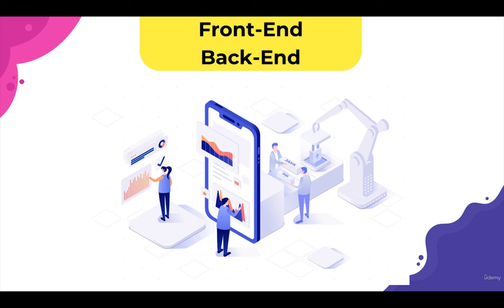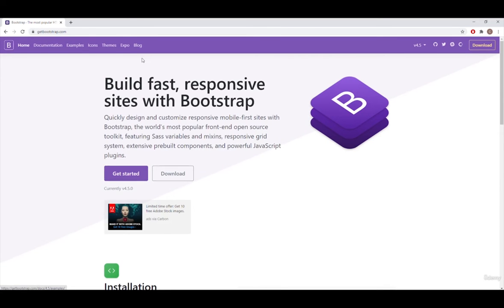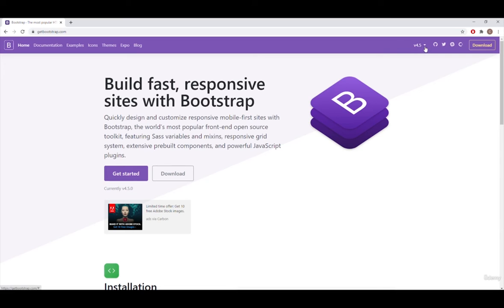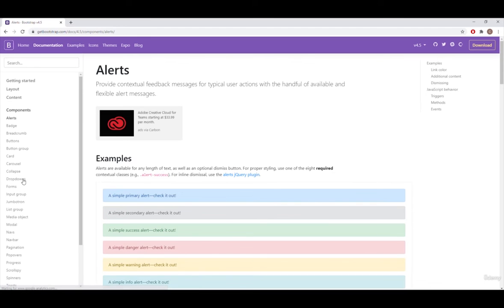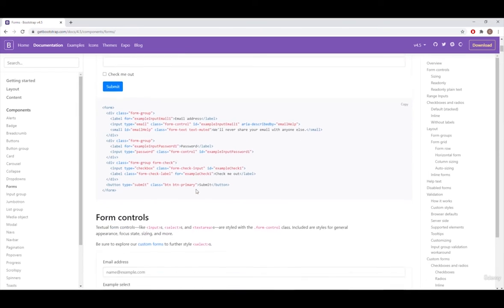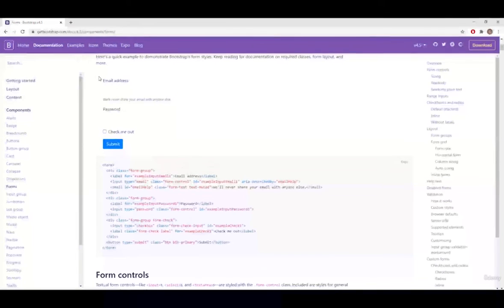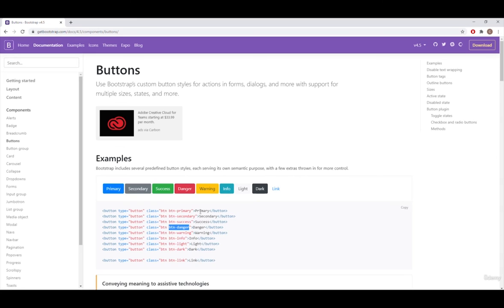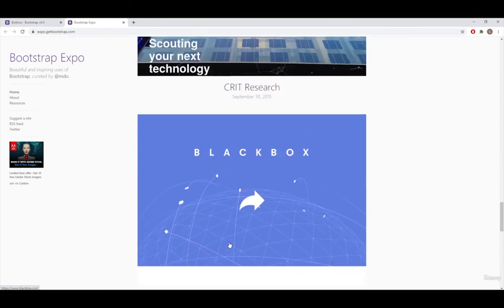1 What Is Bootstrap - BOOTSTRAP